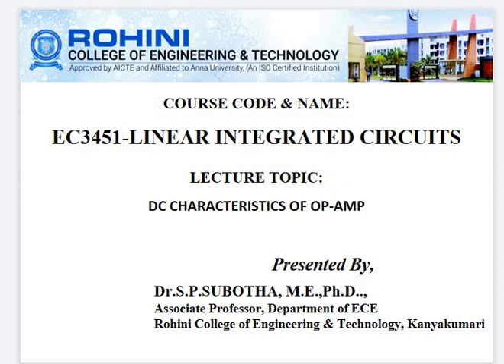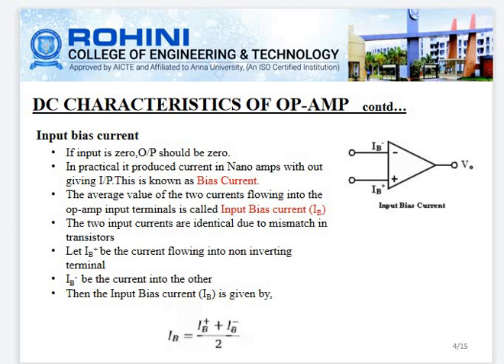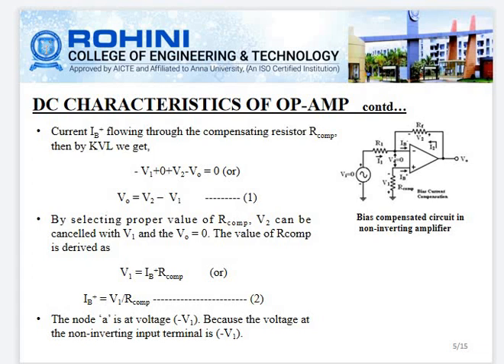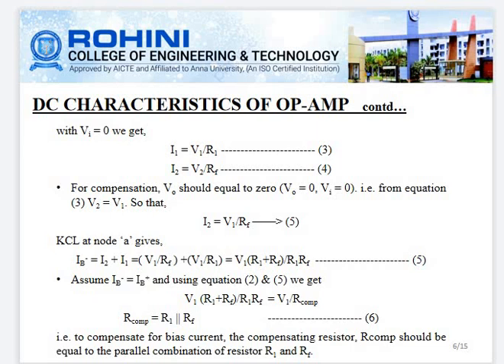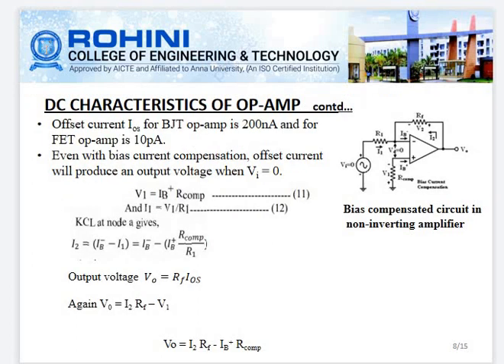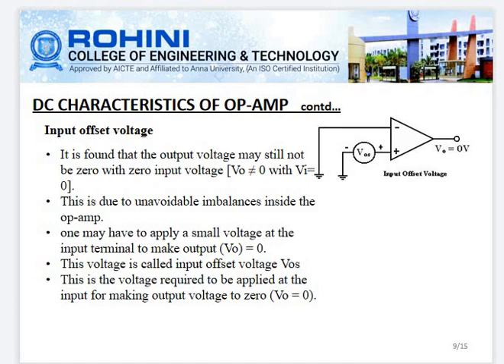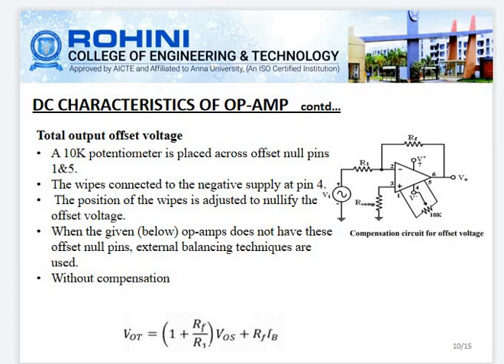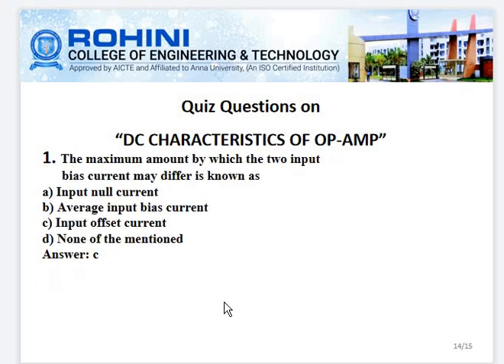DC characteristics of op amp